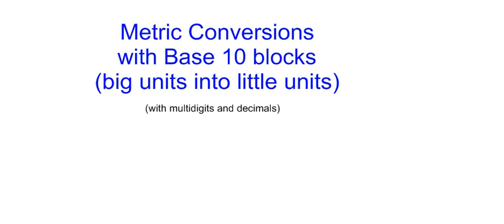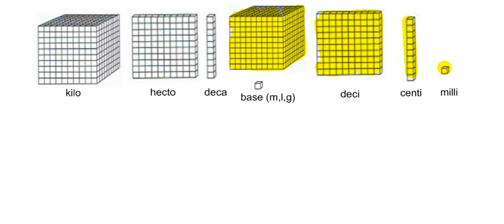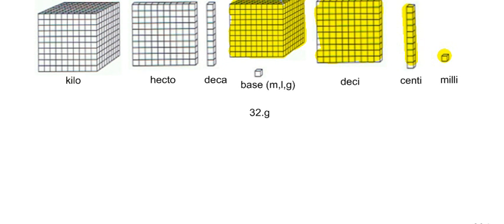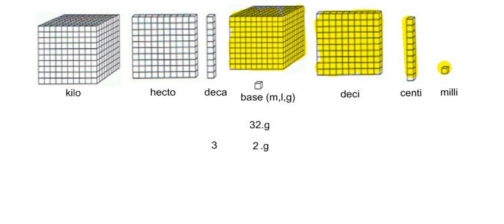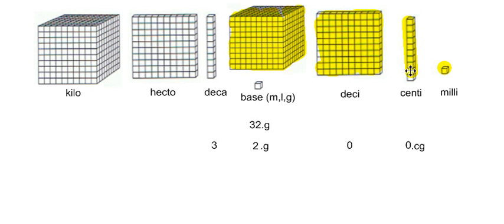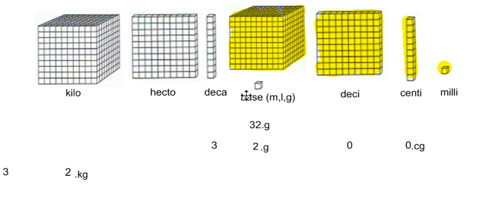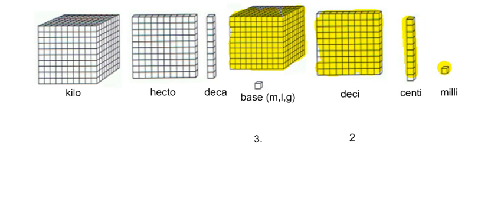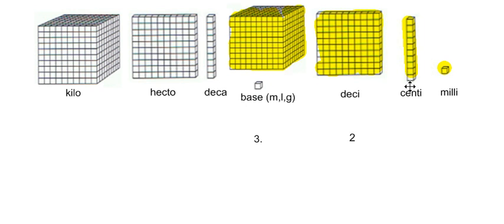metric conv B L multi+Dec